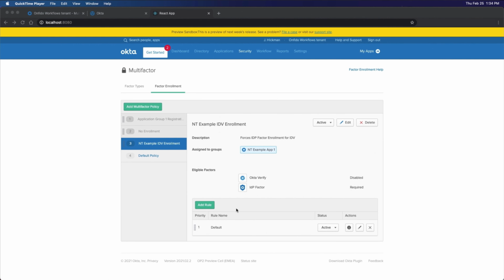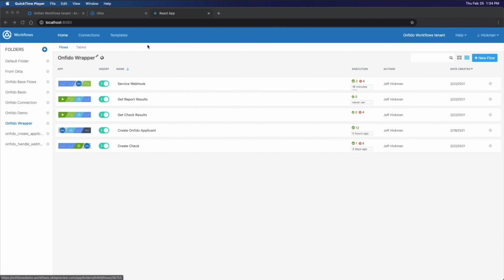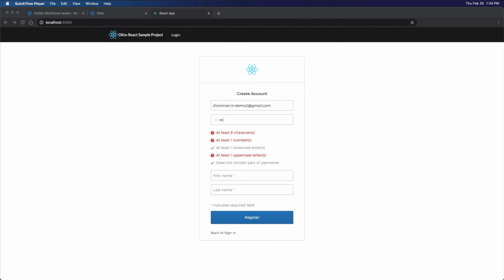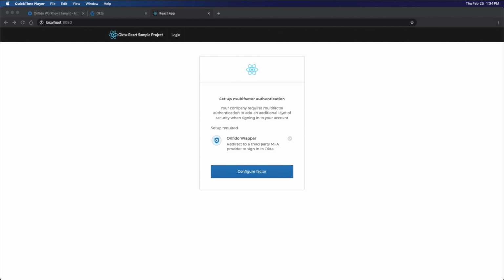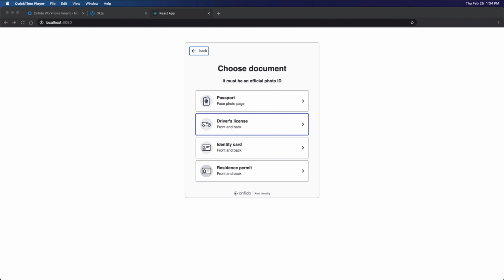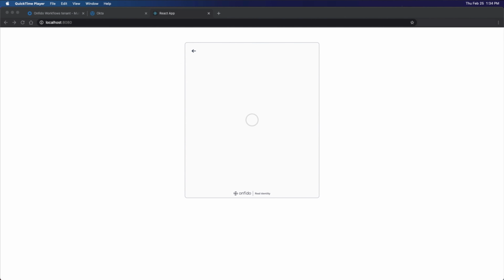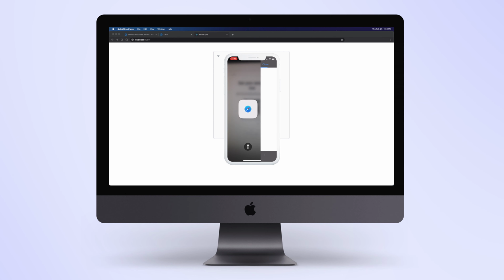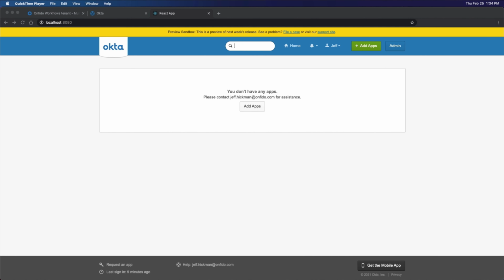Onfido & Okta integration: building an omni channel IDV flow | Demo